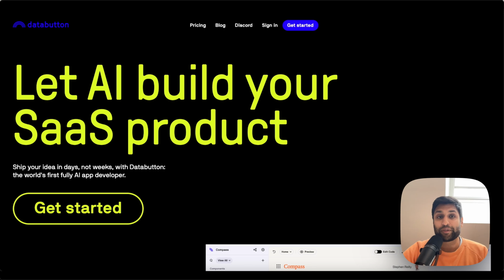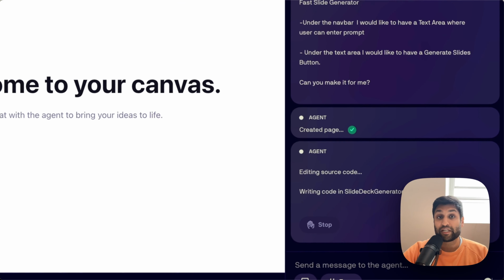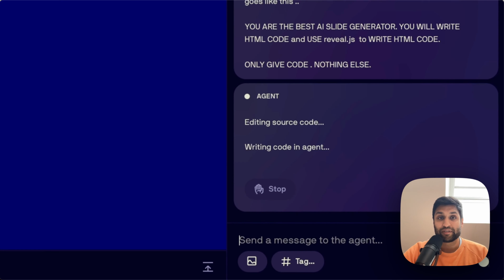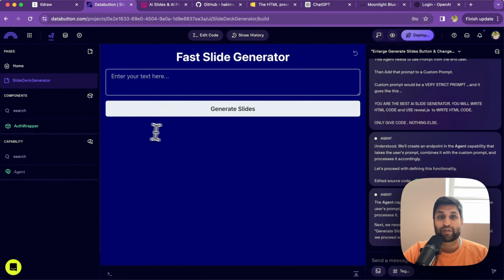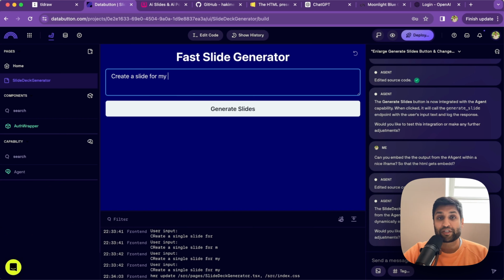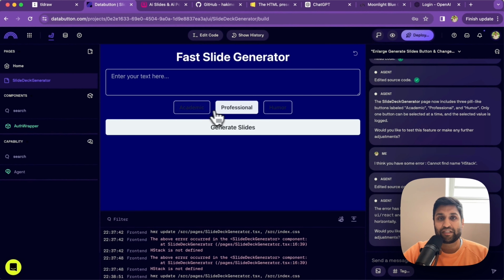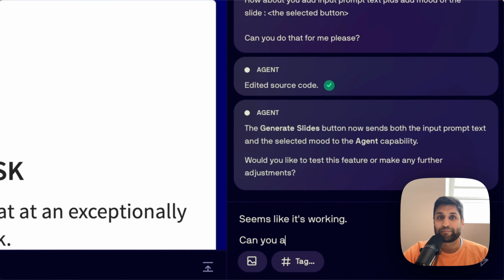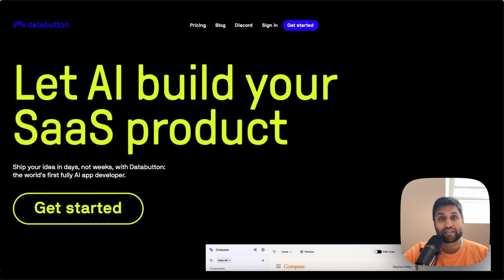Databutton Product Demo – Shipping Micro SaaS from idea to launch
To give you an idea of how to work with Databutton from idea to shipped micro SaaS, we’ll build an MVP of an AI-driven slide generation tool.